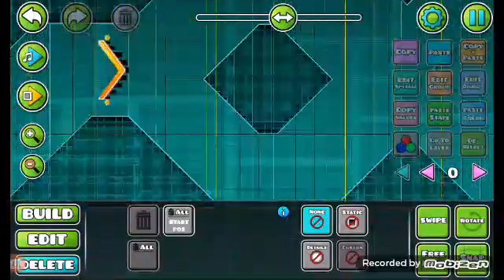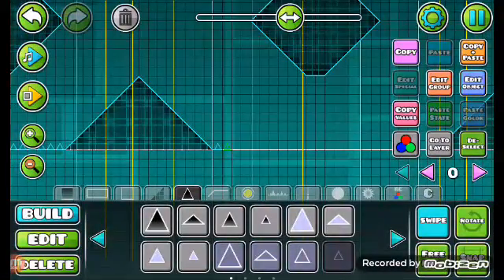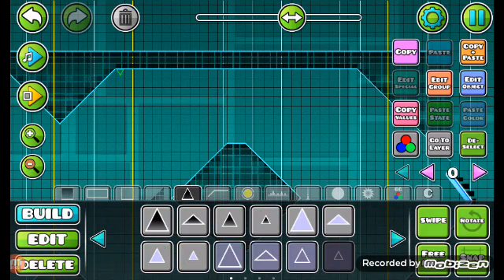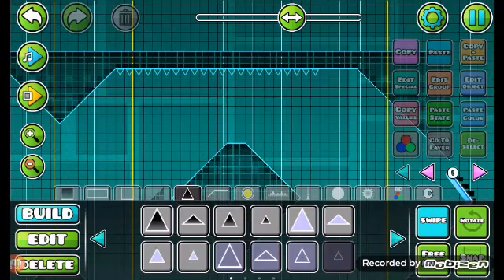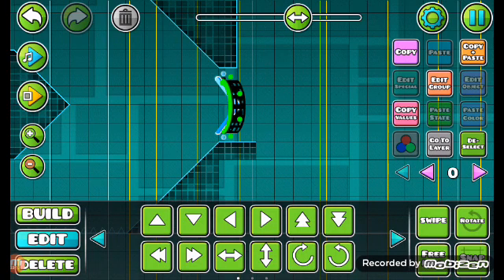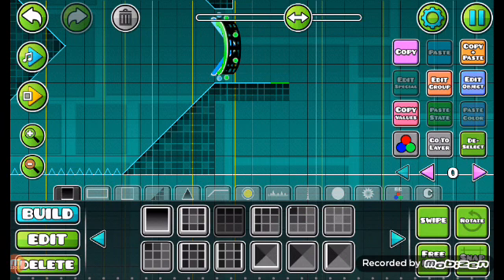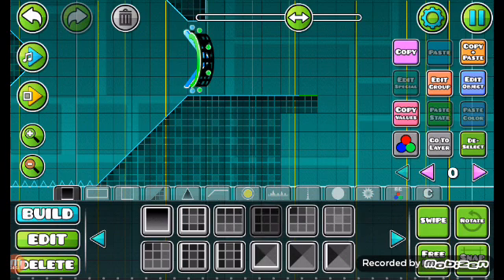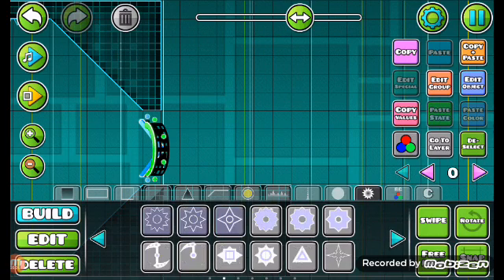Me building my first level in geometry Dash